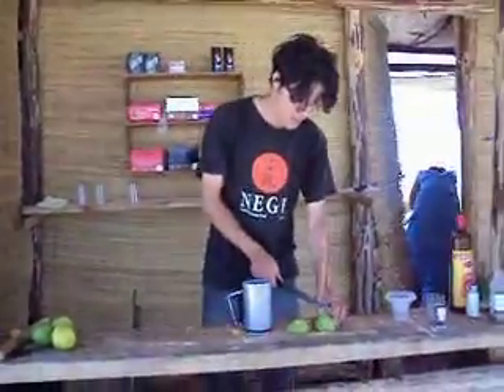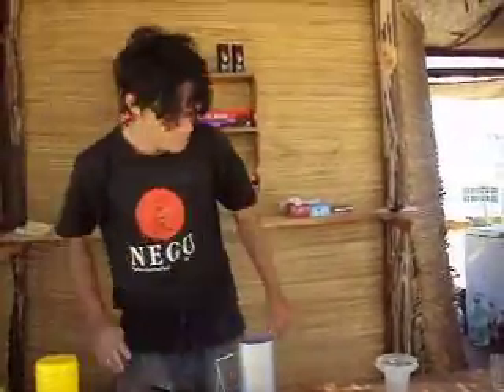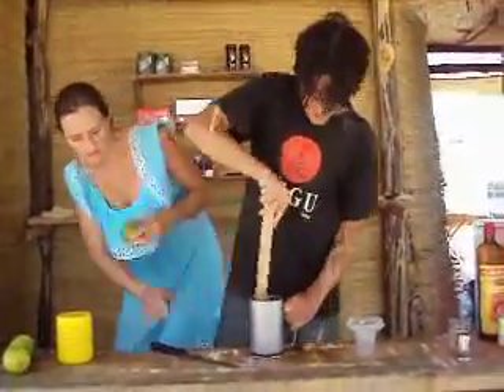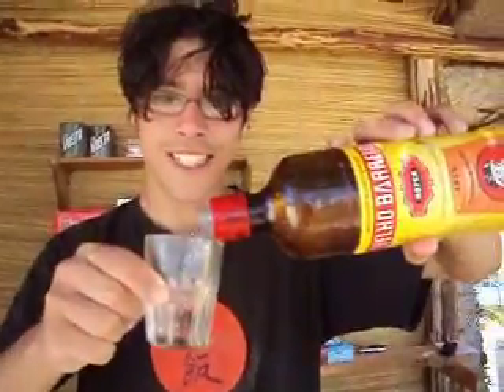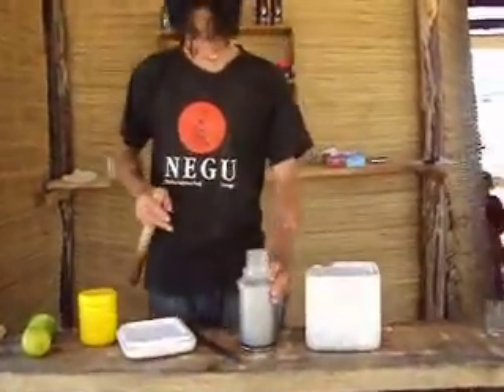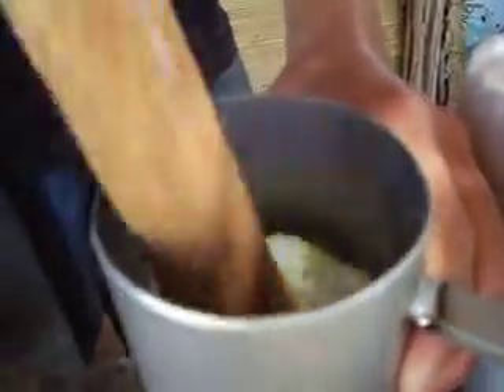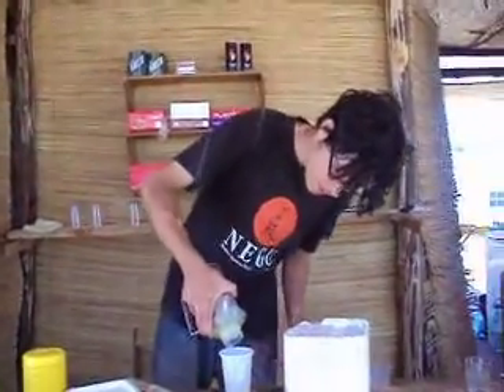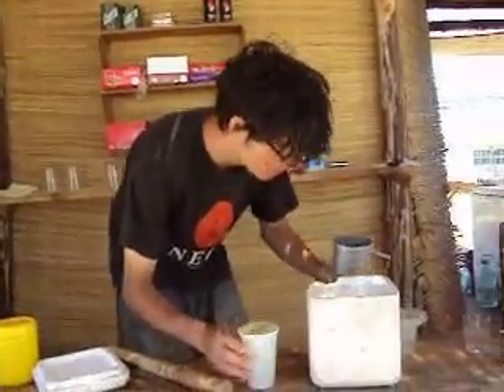Making Caipipirinhas on the Beach in Uruguay